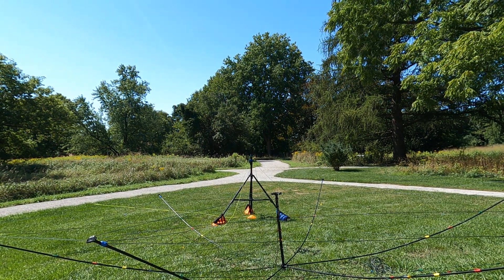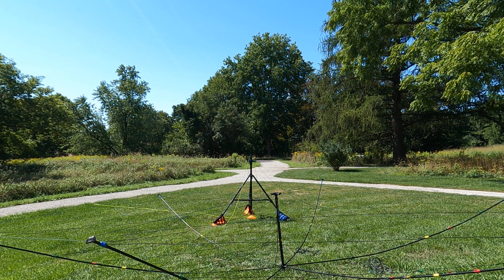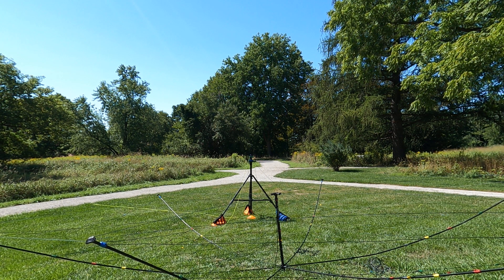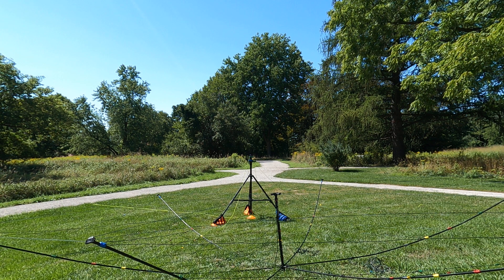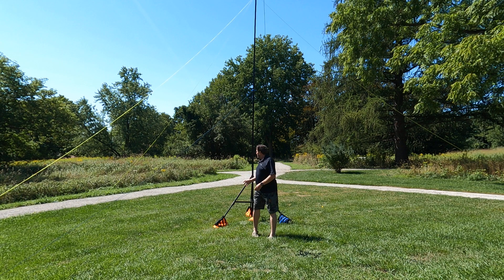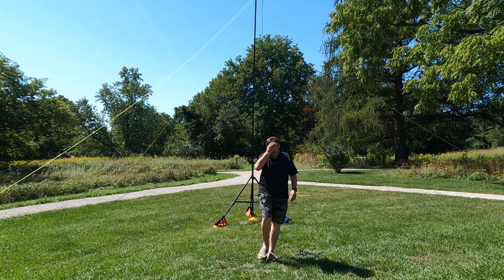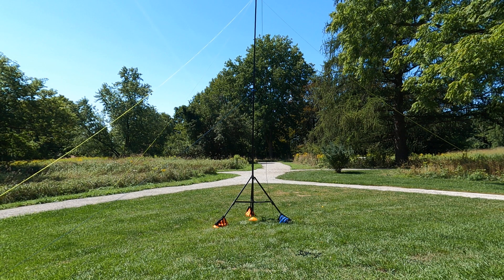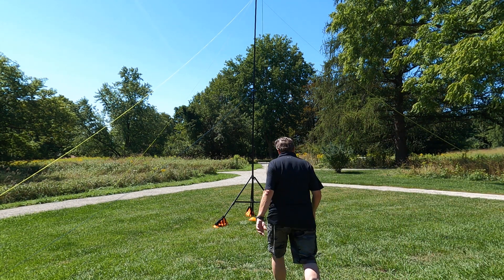The Buddipole BuddiHex Beam Deployment Review Part 4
Take a look at the BuddiHex beam for portable use. Its 6 bands with effective forward and reverse gain and can be rotated with the Mastwerks Mast POTA activation was also completed I can get the antenna up by myself in 30 minutes